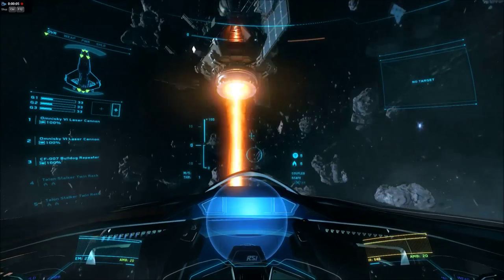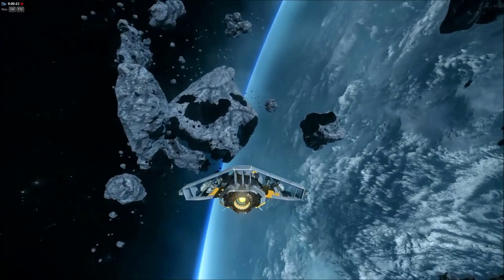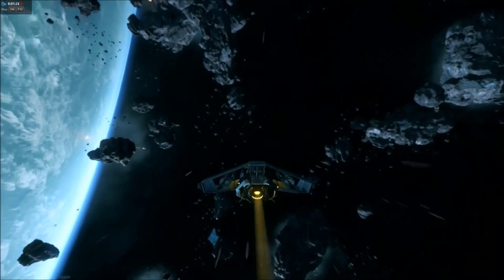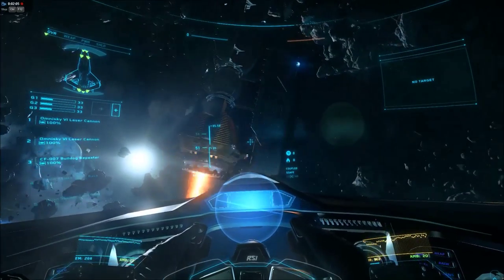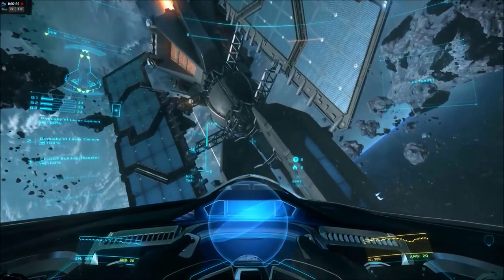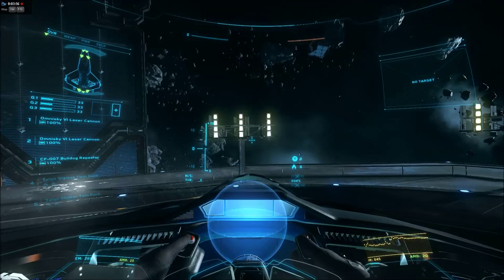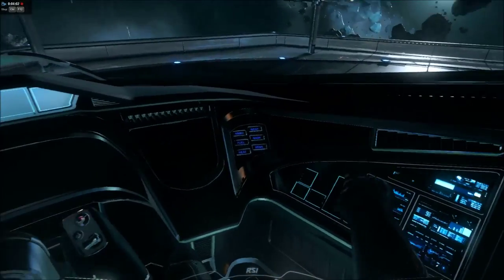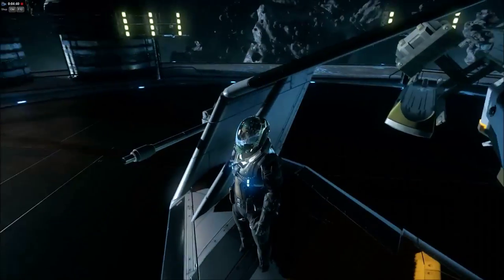Star Citizen Origins 315p free flight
This is some short footage of the Origin 315p on the broken moon map.

Patch 1.0.3